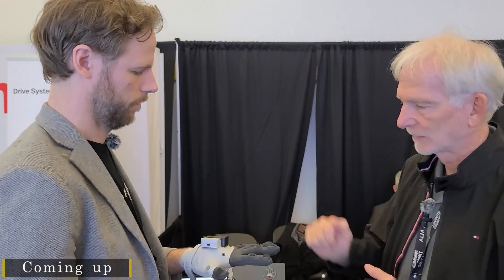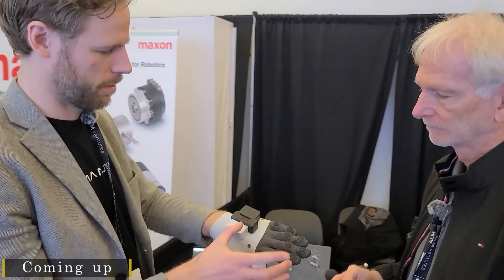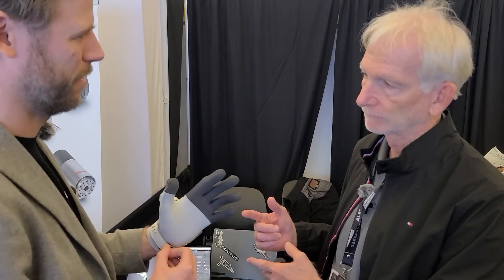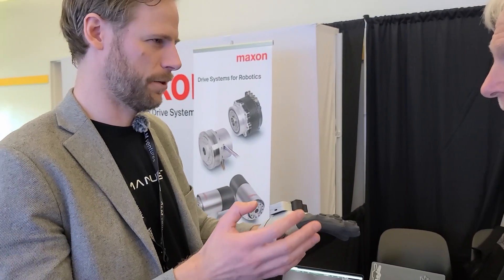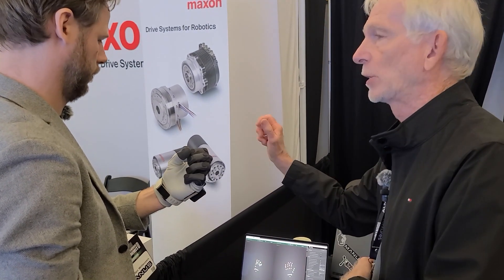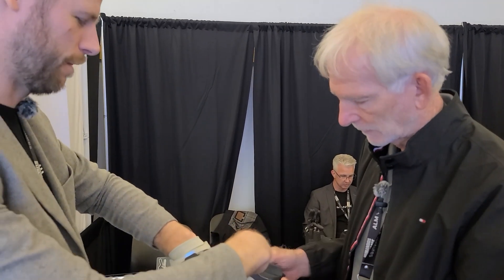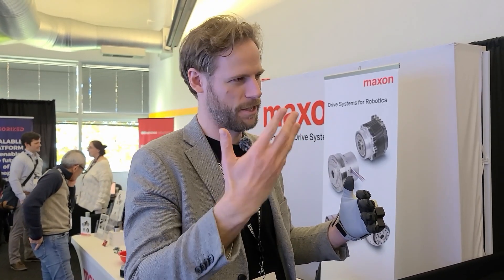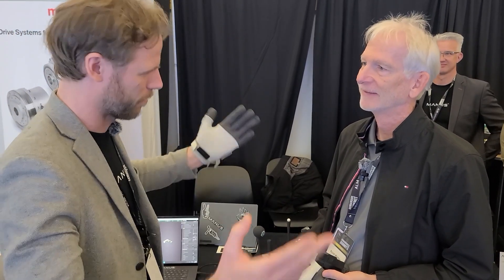Manus Data Capture Glove Live Demo: Precision Hand Tracking